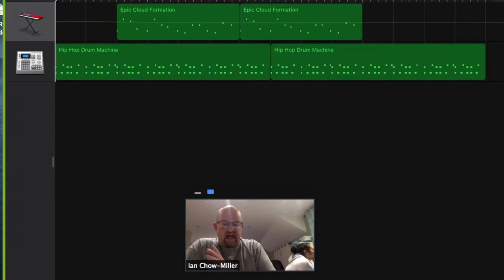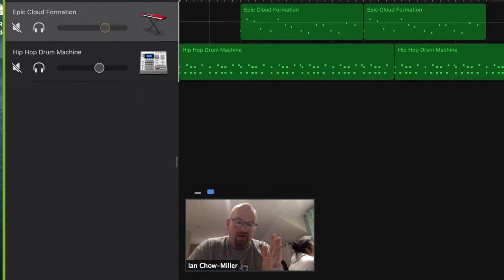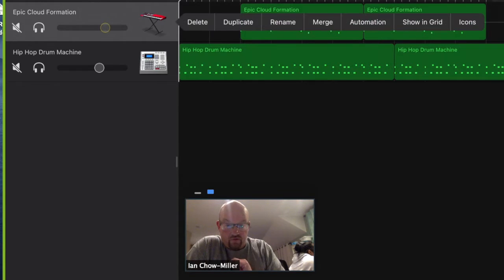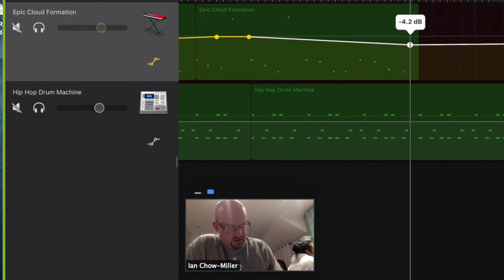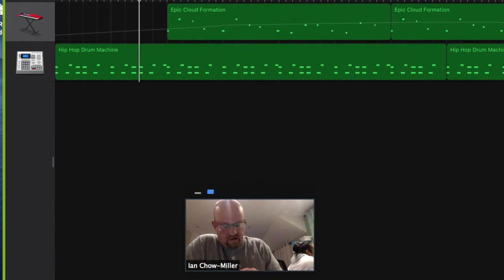Mixing Instrument Levels in Garage Band